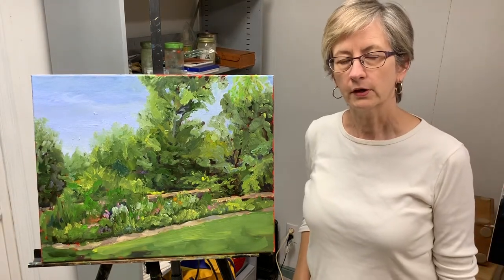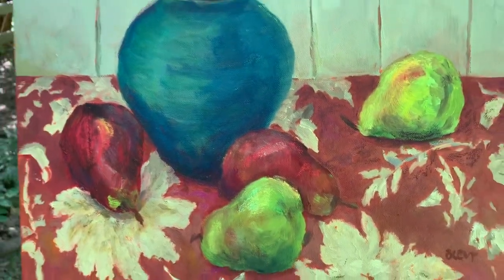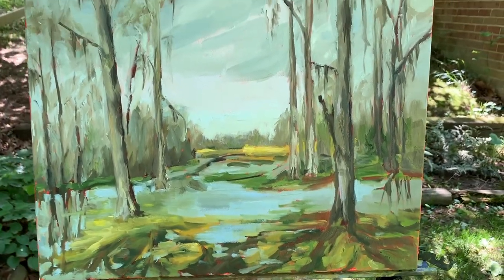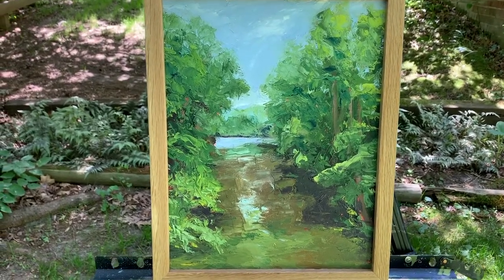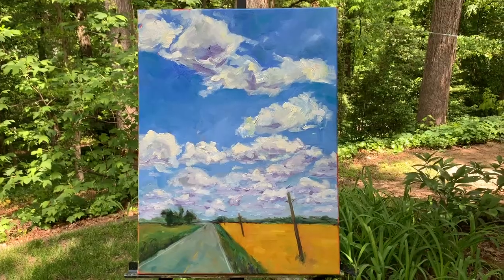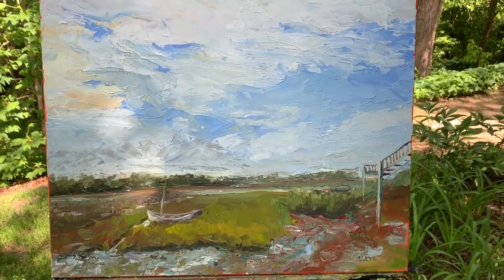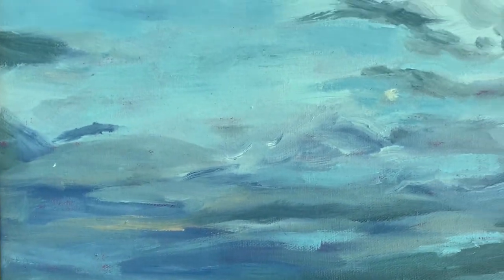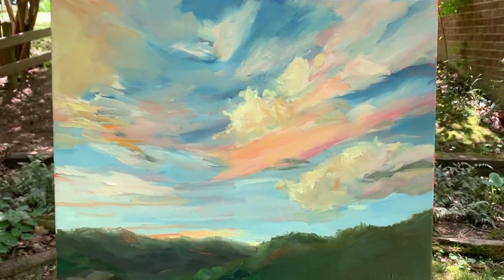Take a Tour of Mid-Size Paintings on Sale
Gallery Tour
Inspect these mid-size paintings – all are about 18" x 24" up to 24" x 30". A few have been in recent time-lapse videos on this channel. Small and large paintings each have their own virtual tour in the works.
If you are interested in owning one (or more!) of these paintings, details are Other landscape paintings and some still life paintings can be seen Contact me directly at or call . (If I don't answer, I'm probably painting! Leave a message and I'll call you back.)